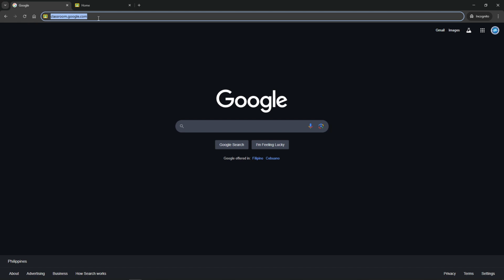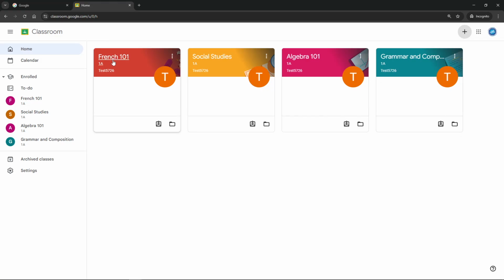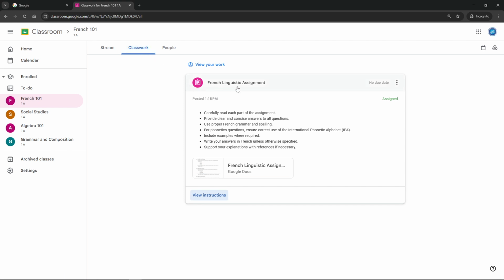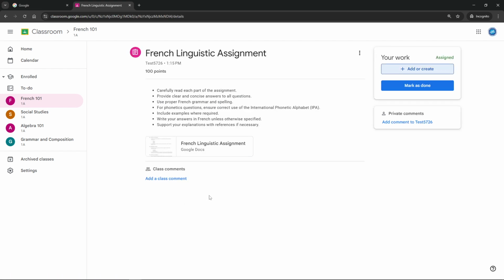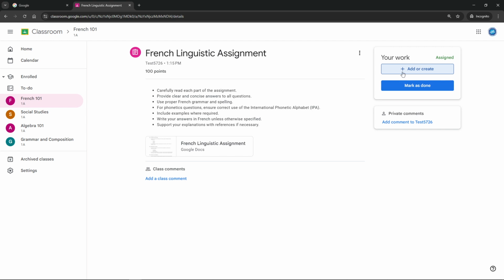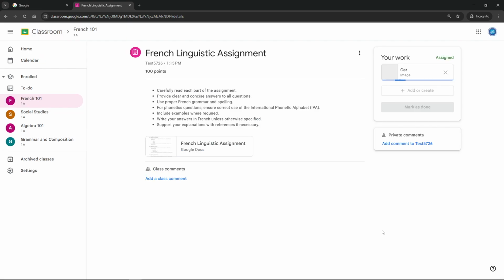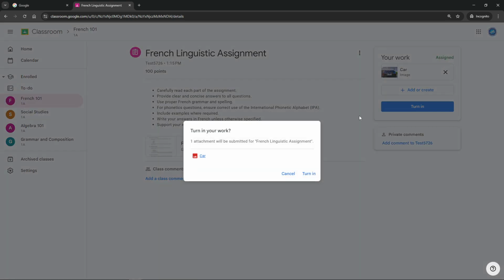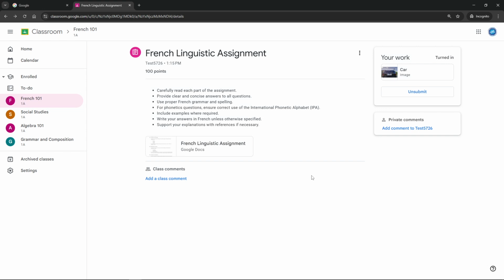How to Upload a Photo to a Google Classroom Assignment [2025 Full Guide]